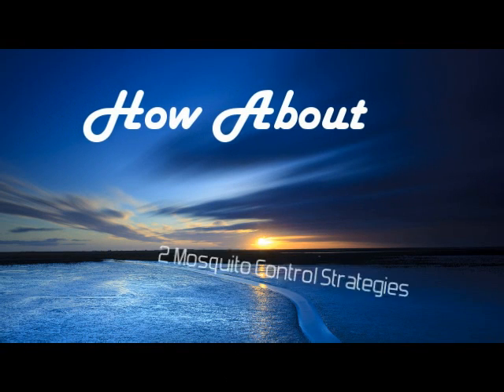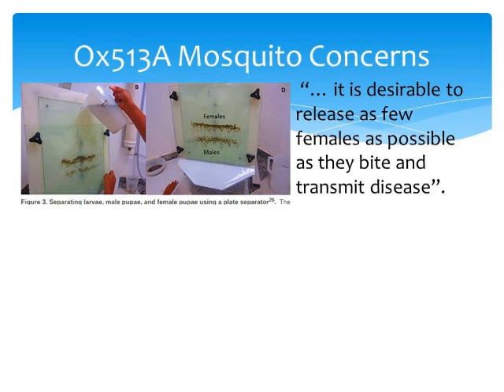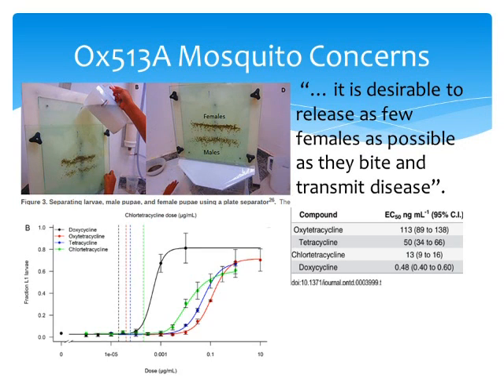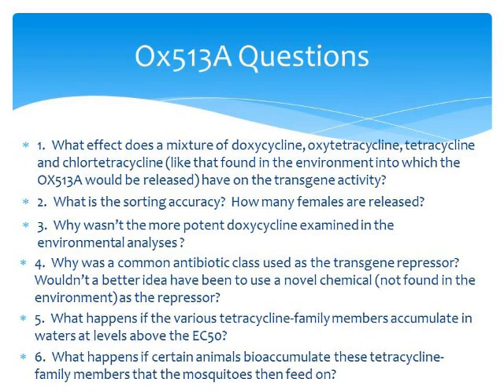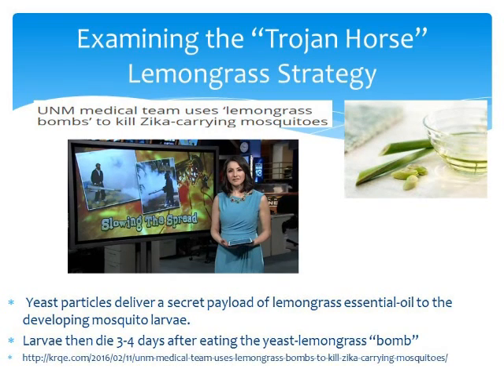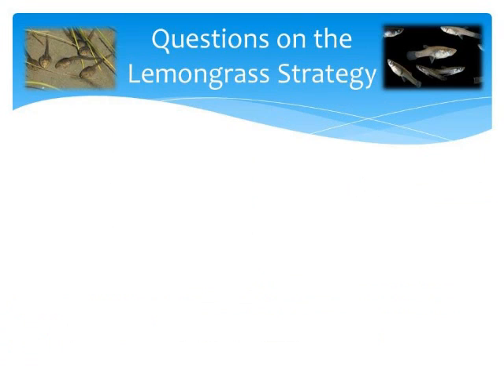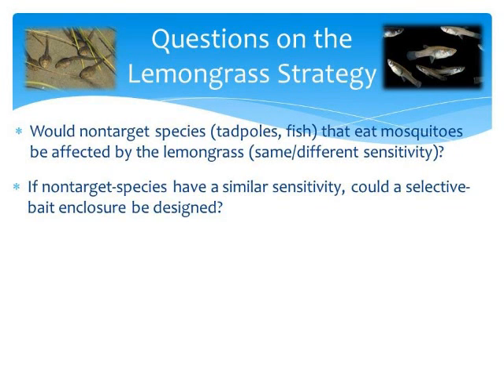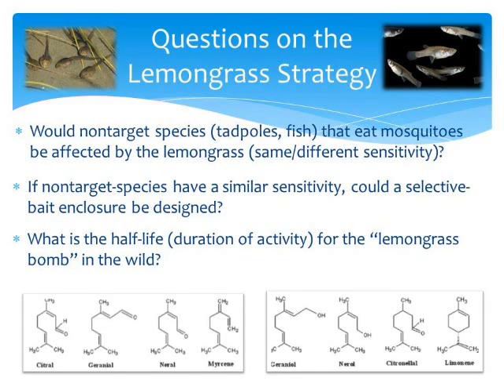Mosquito Control Strategies for Zika (Oxitec OX513a & Lemongrass "Trojan Horse")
Questions and concerns on the Oxitec OX513a and the Lemongrass "Trojan Horse" mosquito control strategies.